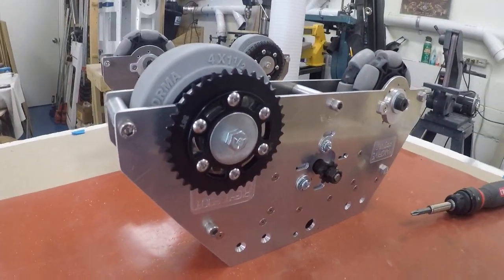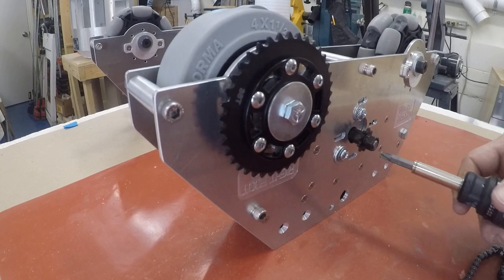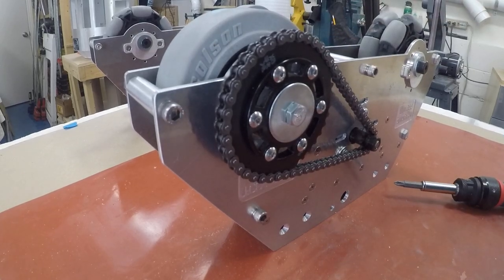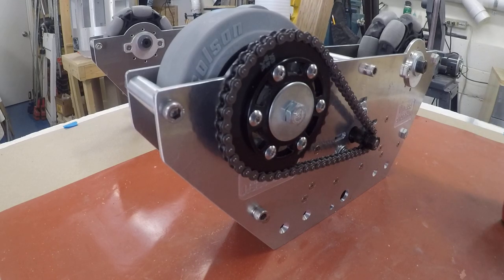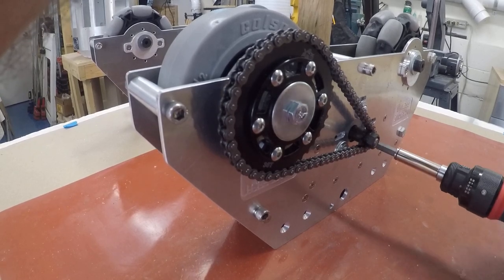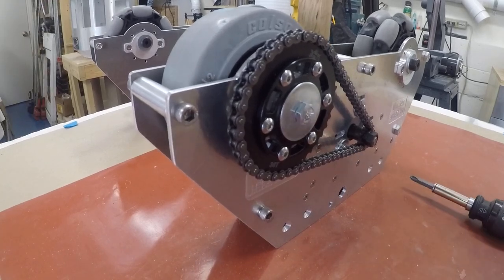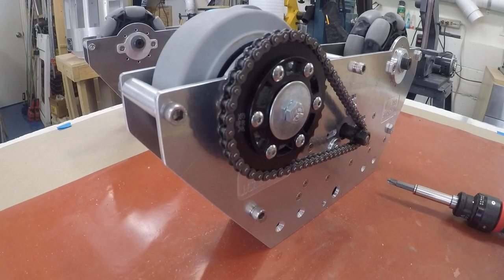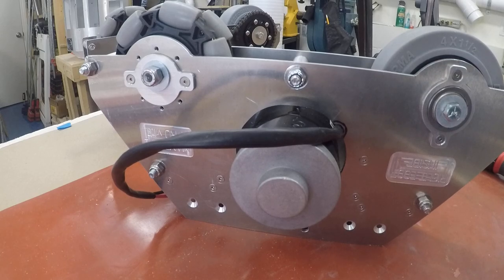MaxPro Drive Chain Tightening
For those utilizing the MaxPro Drive Wheel Assembles, here is the method used to tighten the chain on the drive assembly.  Quick video. Must used some form of locking washer to keep the screw tightened.